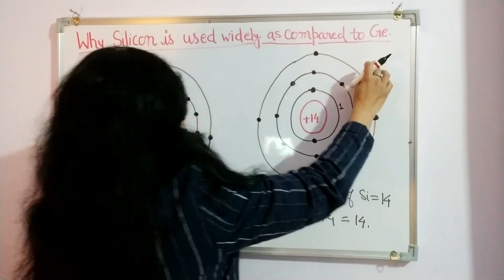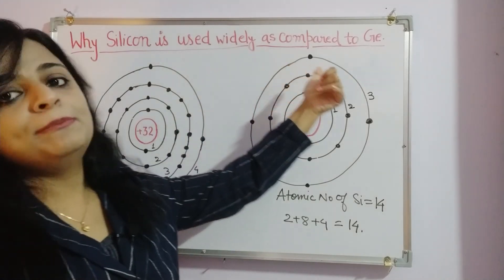Why Silicon (Si) is Widely Used as Compared to Germanium (Ge) in Electronics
This video discusses about why Silicon is a most widely used material in electronic device manufacturing process as compared to Germanium. For better understanding kindly refer to following video: